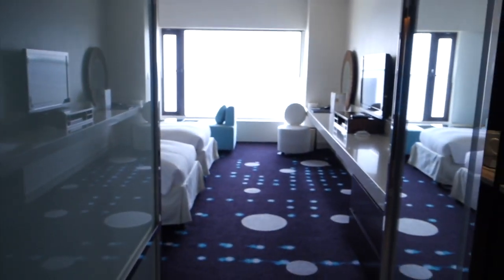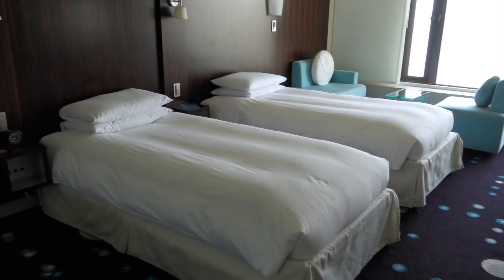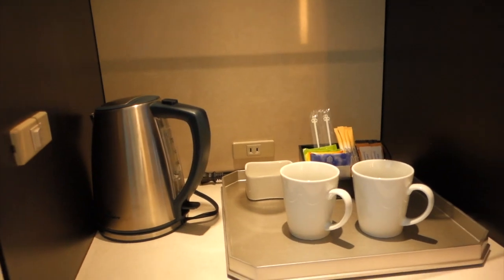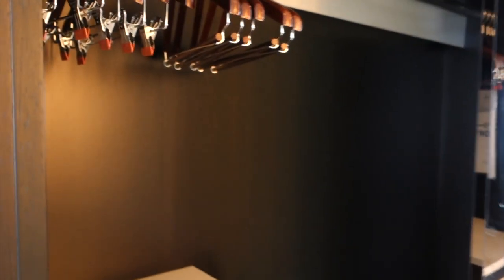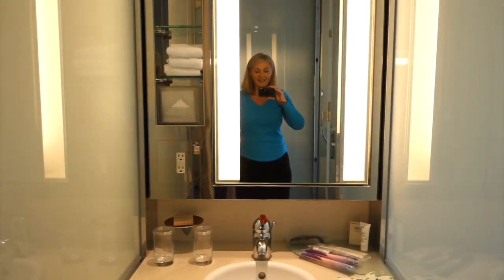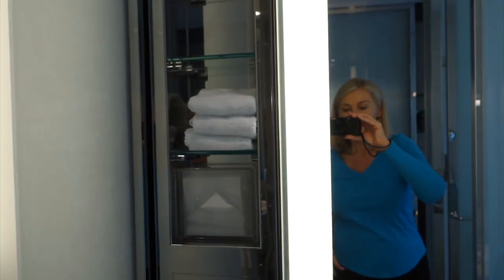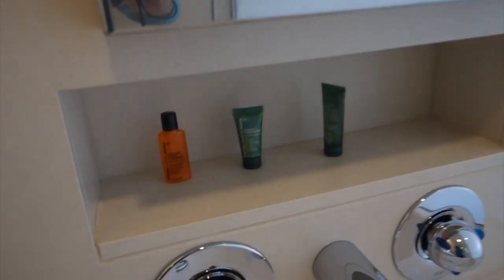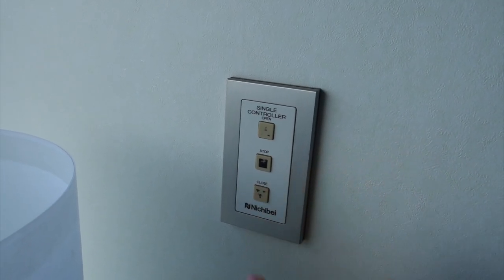HILTON TOKYO BAY HOTEL, TOKYO DISNEYLAND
This video is a tour of my room at the WONDERFUL Hilton Tokyo Bay Hotel, right next to Tokyo Disneyland and Tokyo DisneySea.

I highly recommend this hotel. Fantastic rooms and wonderful staff who all spoke excellent English.